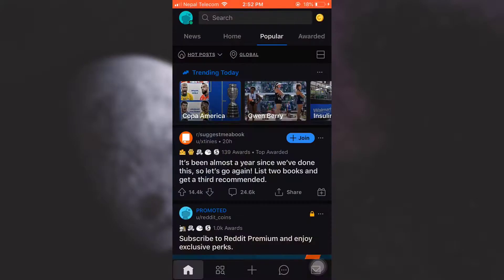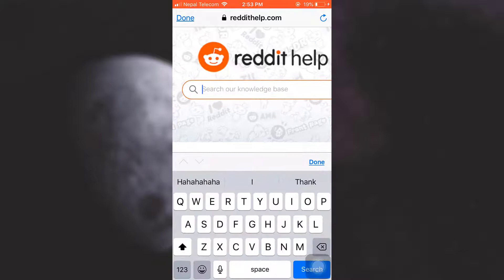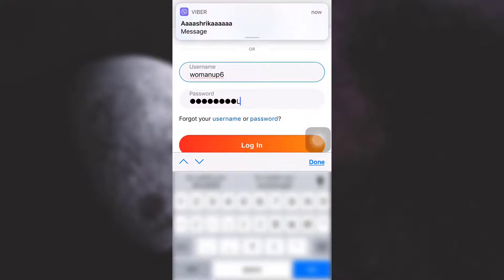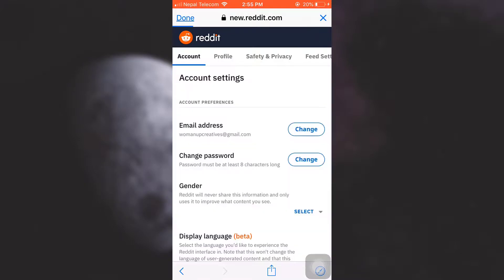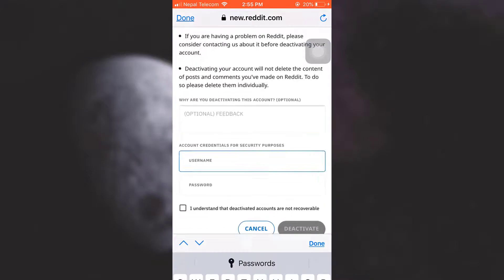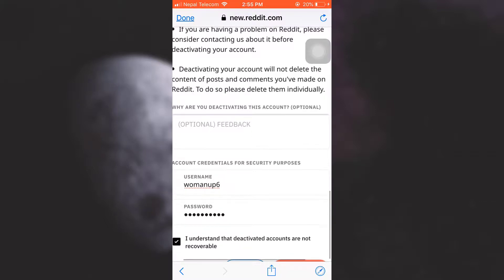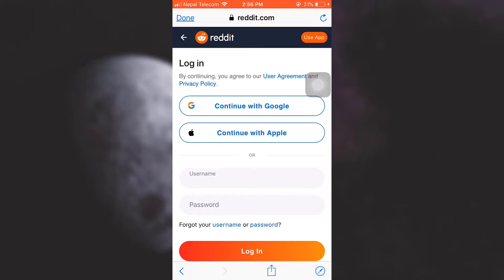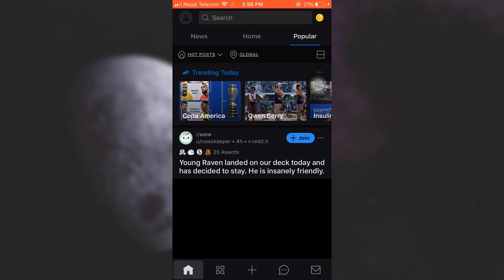How to Delete Reddit Account Permanently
In this tutorial video I will quickly guide you on how you can delete your Reddit account permanently from your mobile device.